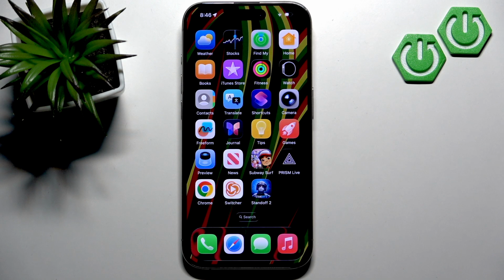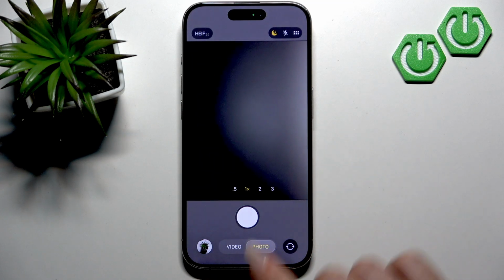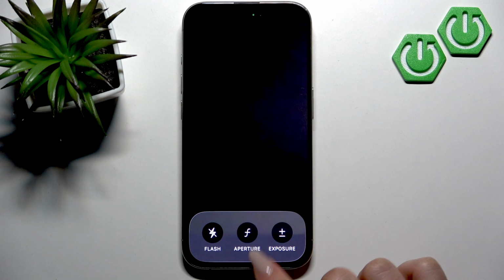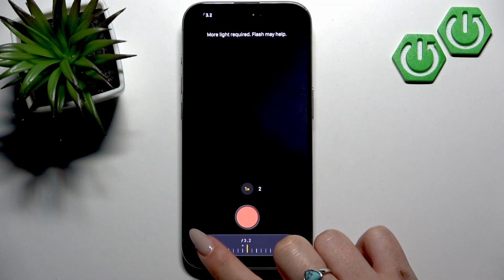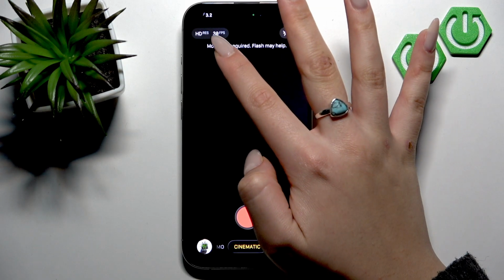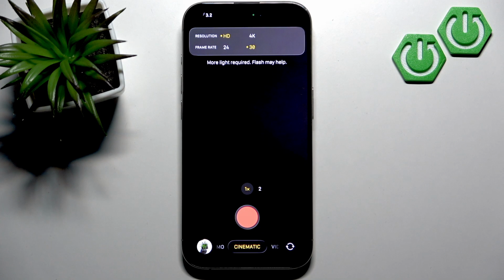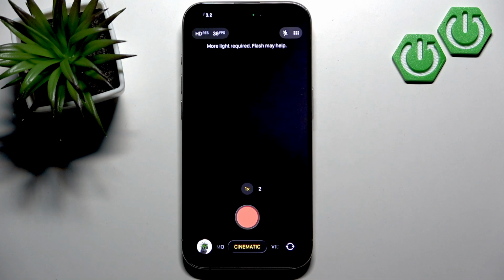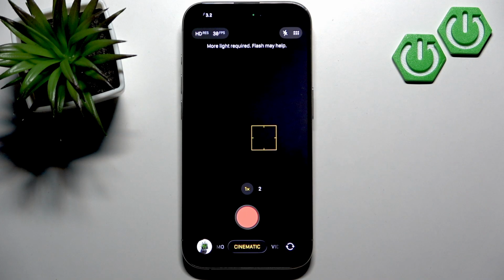How to Record Cinematic Mode Video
In this short and clear video I show you how to record Cinematic Mode video on your iPhone. You will learn how to open the Camera app, swipe to Cinematic mode, adjust the aperture (depth of field) using the dots icon, set flash and exposure, change resolution and frame rate, pick a subject to lock focus, and start recording. These steps work on iPhone models that support Cinematic Mode (iPhone 13 and newer).

How to record Cinematic Mode on iPhone?
How to adjust aperture in iPhone Cinematic Mode?
How to change resolution and frame rate in iPhone Cinematic Mode?

0:00 Introduction
0:03 What we'll do in this video
0:08 Open Camera & select Cinematic Mode
0:18 Adjust aperture (depth of field) with the dots icon
0:30 Set flash and exposure
0:58 Change resolution and frame rate
1:05 Start recording and tap subject to set focus
1:25 Outro — like and subscribe